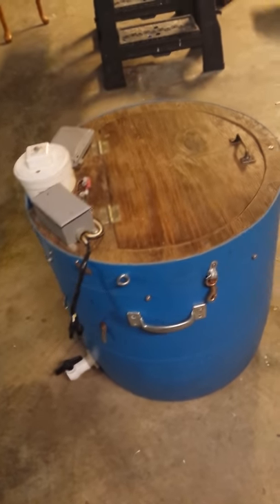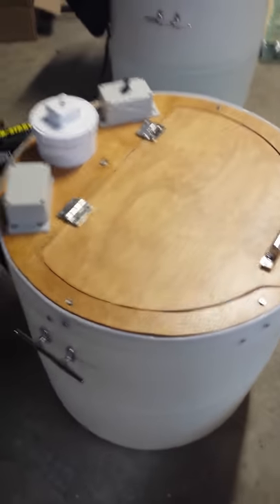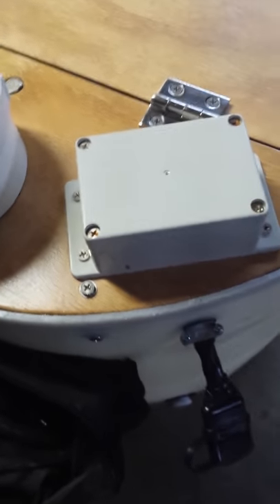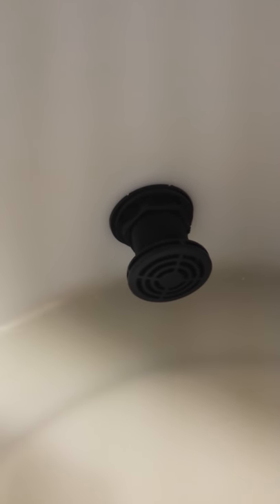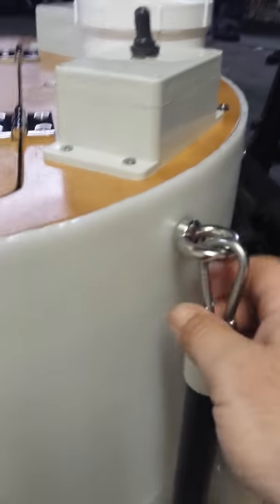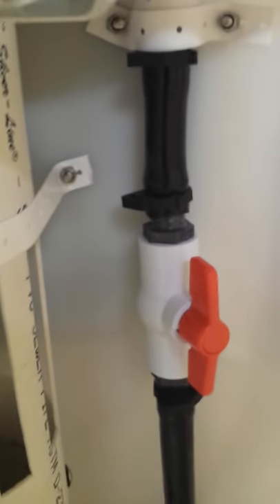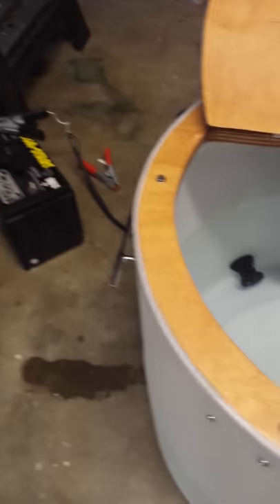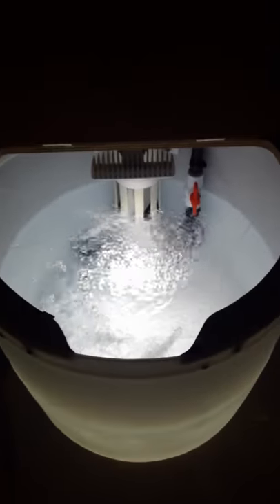How to build awesome bait tank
Great for vehicle or boat keep bait fish alive